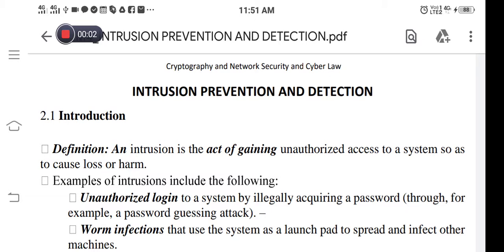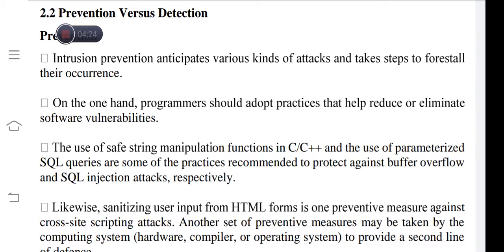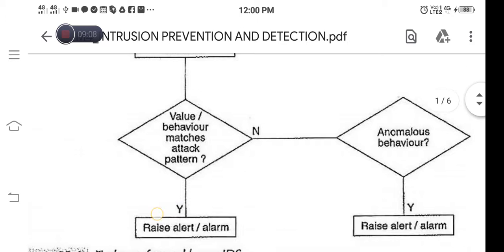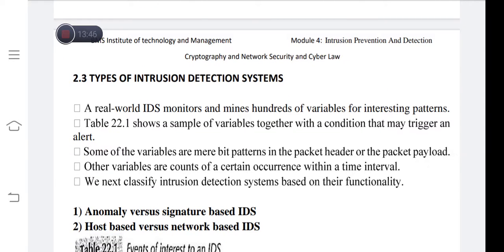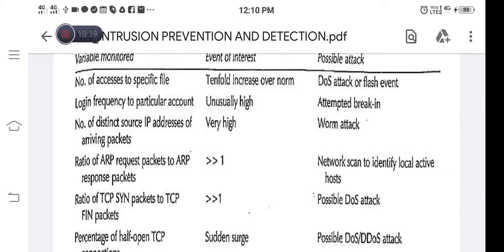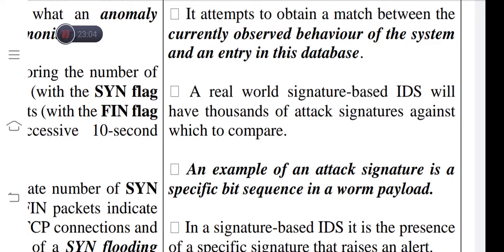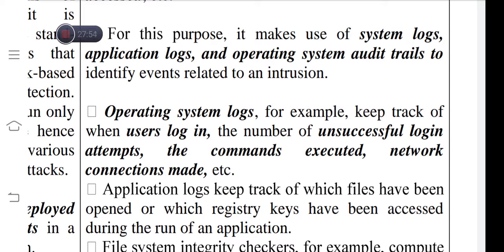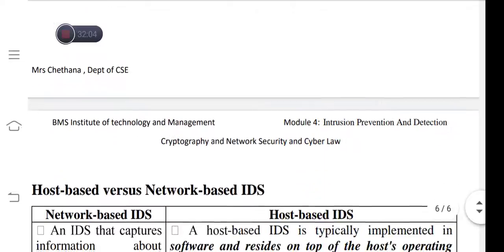IDS_Types_Chethana_22_04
CNSC-Module4